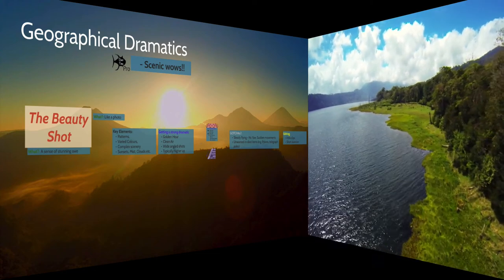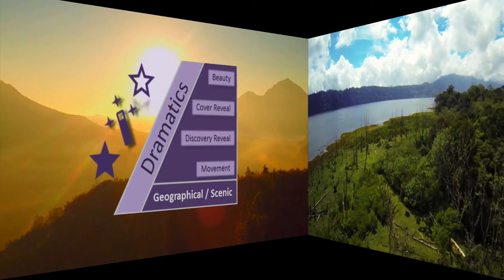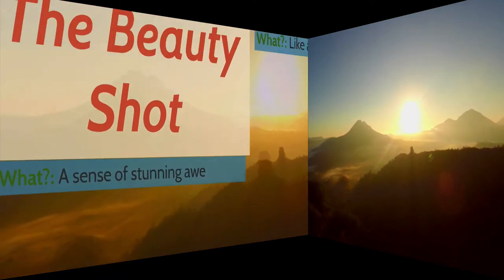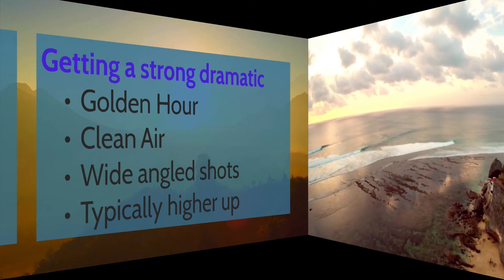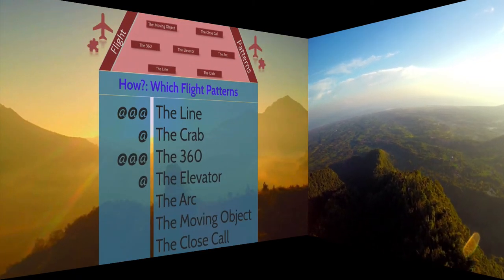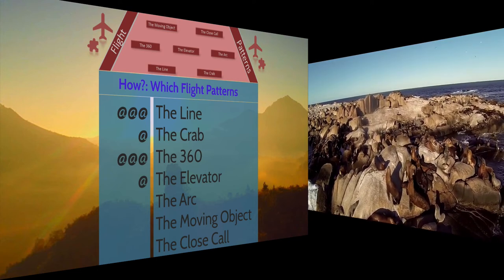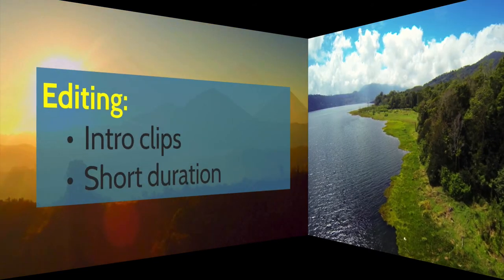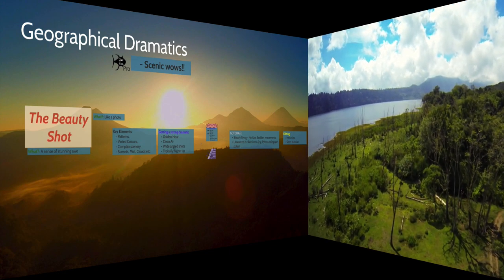Sample lecture - Drones: Create Stunningly Beautiful Videos & Photos